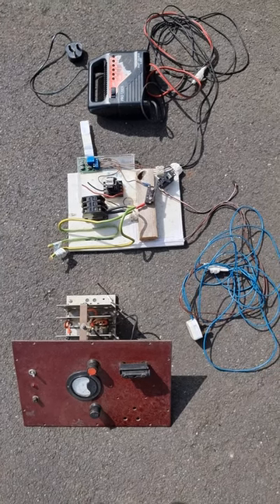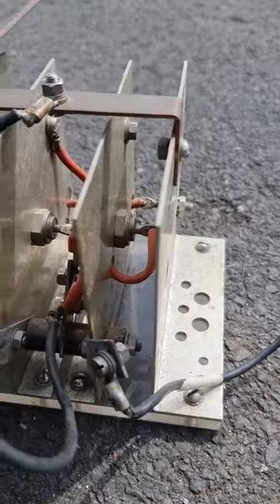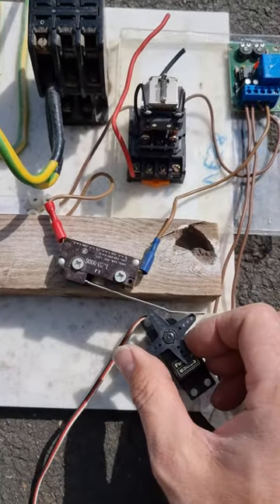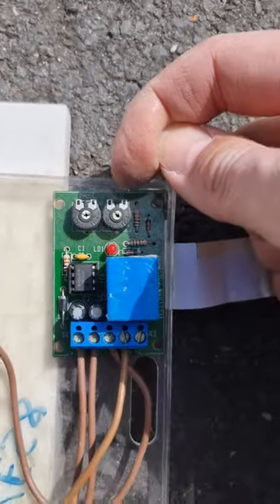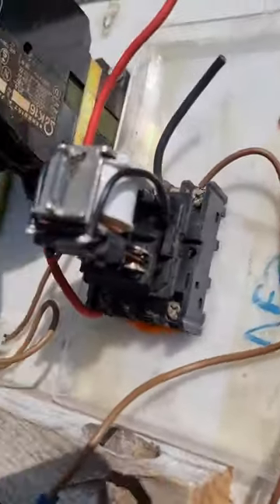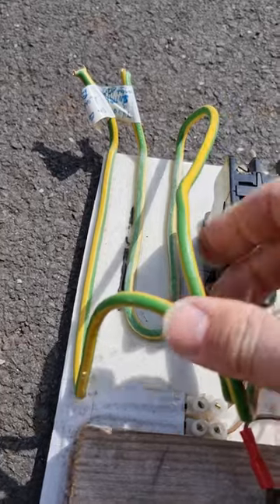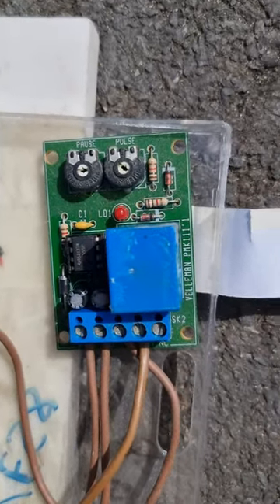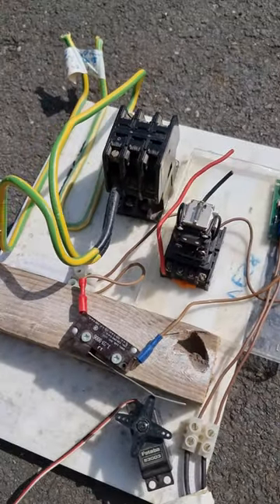LION - Safe pulse/pause duty cycle power controller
Making an pulsed experiment driver circuit

BANK: HSBC
Branch Address: 153 North Street Brighton, East Sussex, BN1 1SW
Account Name: Quantum Heat C.I.C
Sort Code: 40-14-03
Acc No.: 12631571
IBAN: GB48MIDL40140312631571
SWIFTBIC: MIDLGB22